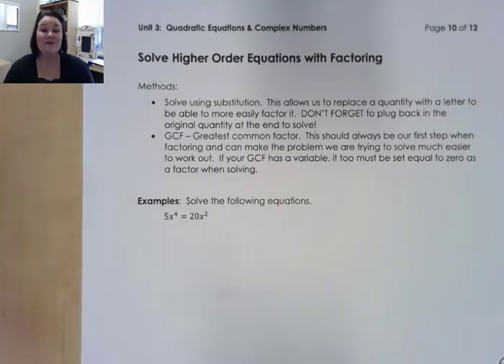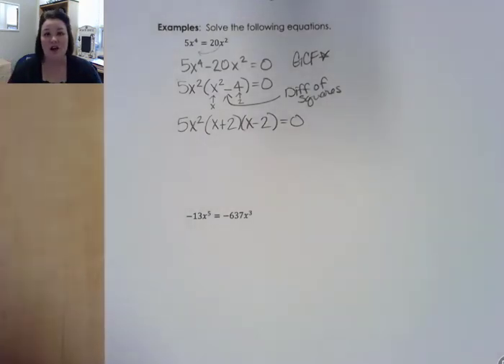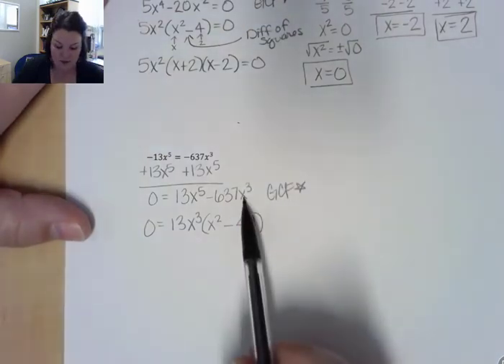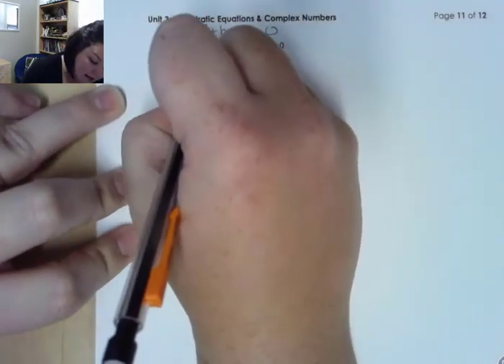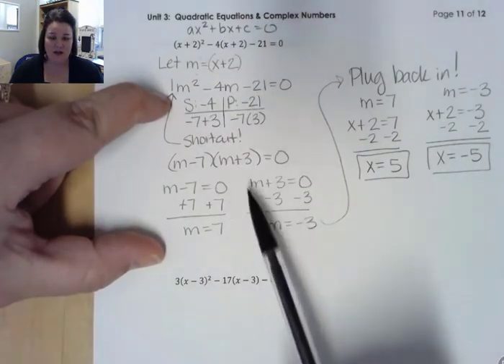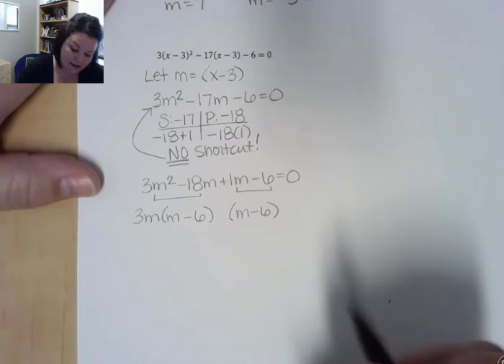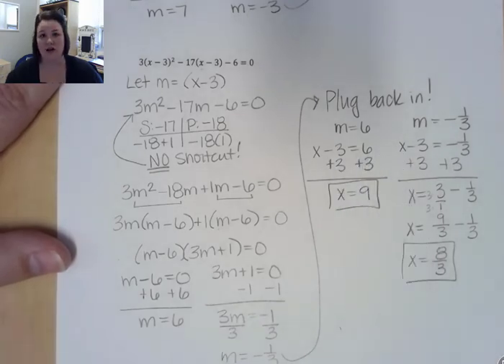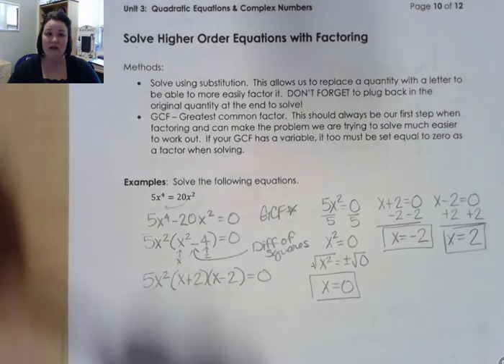Unit 3: Solve Higher Order Equations with Factoring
Solve Higher Order Equations with Factoring
WORKSHEET: Solving Equations